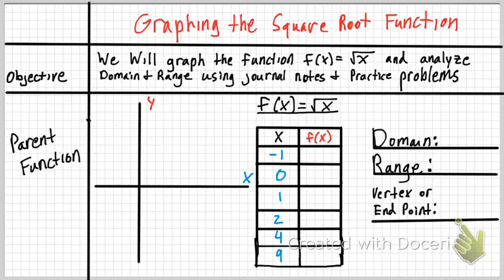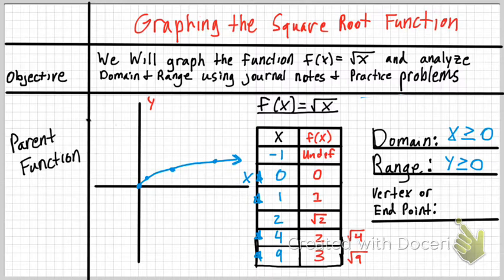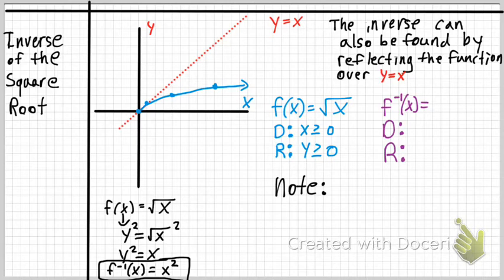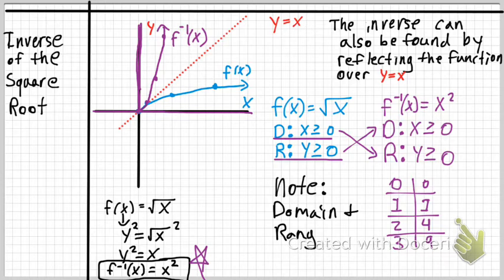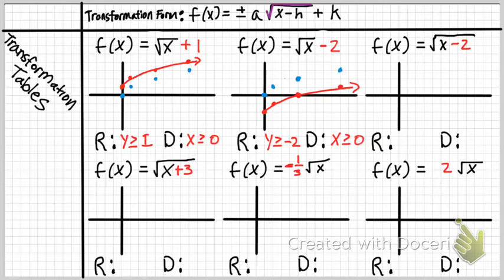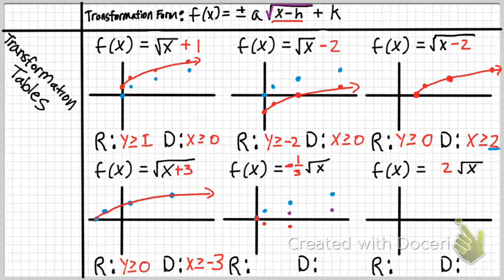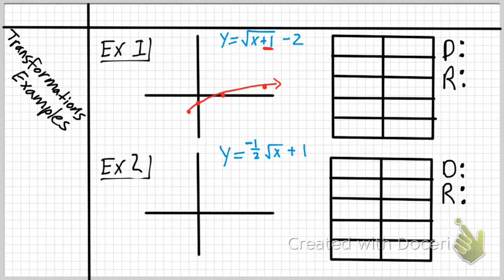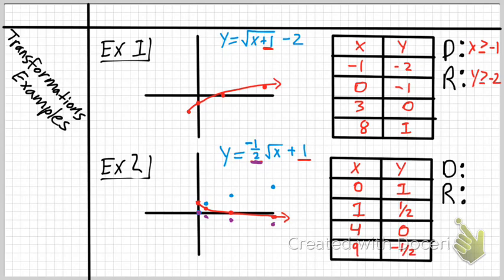ALGEBRA 2 Graphing Square Root Functions 1-10-18